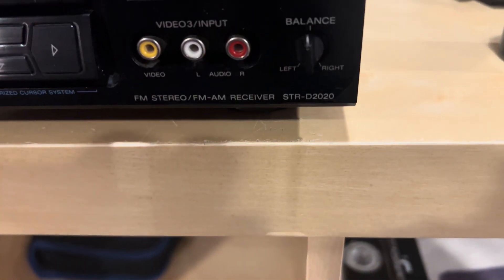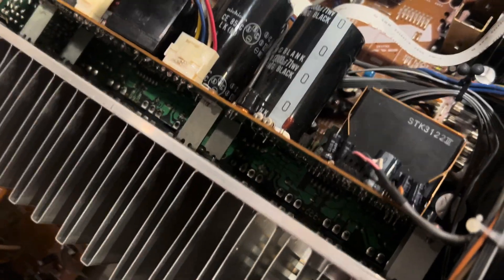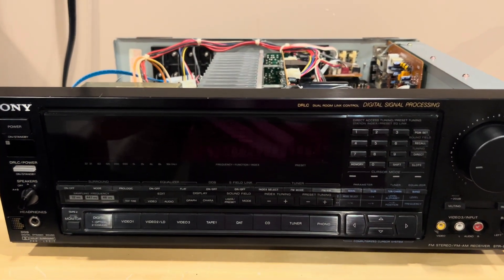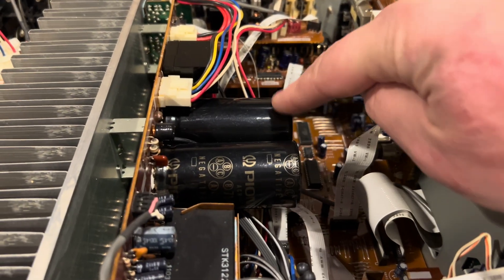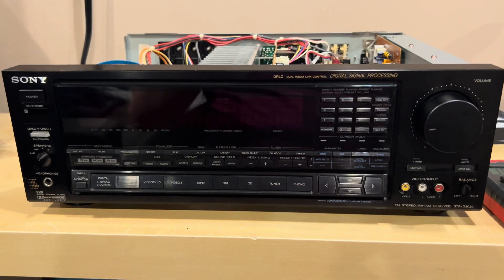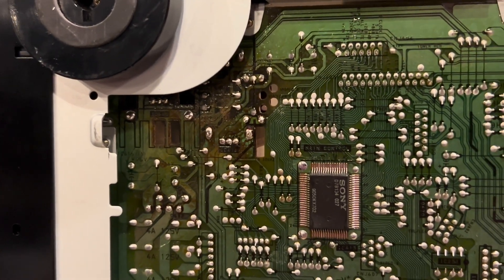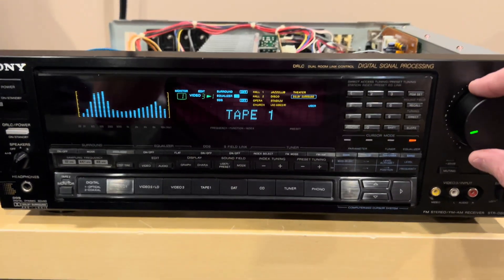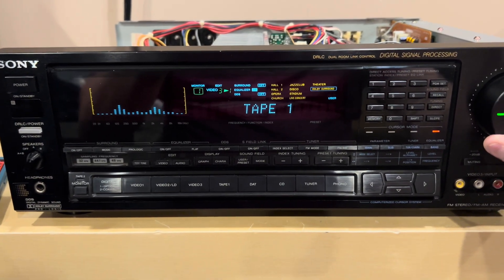Sony STR-2020 1990 130WPC Bias and Repair Adventure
Sony STR-D2020 from 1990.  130WPC, discrete transistors.  What was originally a biasing activity turned into a little bit larger project. Apparently I had never been in here, somehow this was missed when purchased at a thrift store.

Here’s a video of the experience.

Two main power reserve caps were bulging and I swapped out with Pioneer D1S caps from a parts unit.

This appears to be a high hour unit, a number of the wire connectors, relay, and driver transistors all had cracked solder joints. Upon investigation from the bottom, the whole power supply area had a bunch of cracked solder joints.

After re-flowing and adding solder, everything is working perfect.

What strange is that this receiver was generally working “fine” before, but when it was first turned on, I had to turn the volume up, and I thought the balance was flaky because one channel took a little time and volume to kick in. I also noticed that the equalizer did not engage and sometimes the FM and inputs for a little flaky. All I did was turn it off and back on, and it would be fine.

I’ve confirmed via a number of tests that everything appears to be working normally now.  And it’s really pushing my HPM-100’s tonight.